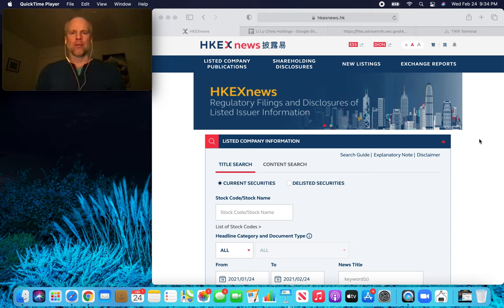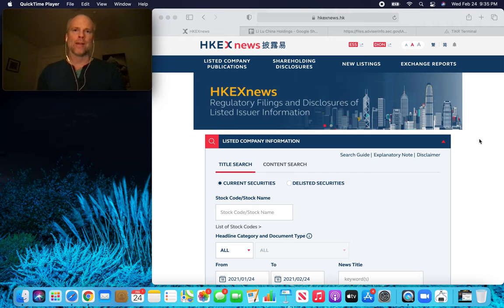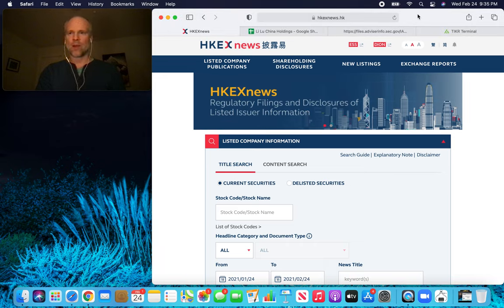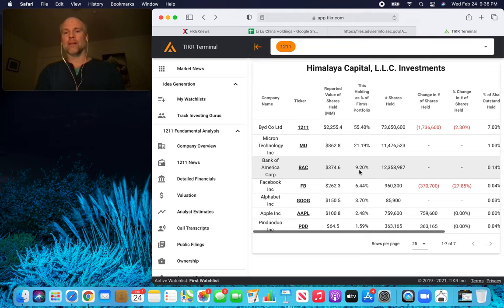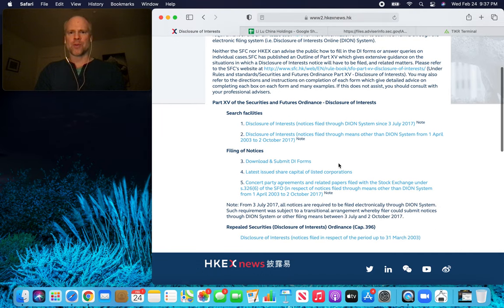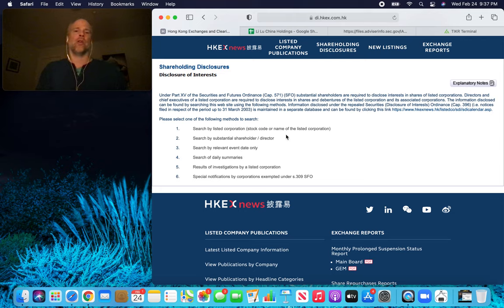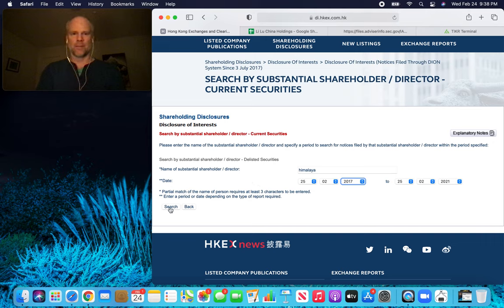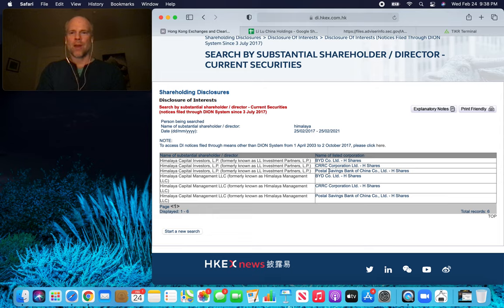How to Clone Gurus in China | Li Lu's Chinese Stock Portfolio!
How to clone guru investors in China // Li Lu's Chinese stocks // In this video I share the process for figuring out what superinvestors own in China. If you know any great investors that operate in China, please follow these steps and let us know what they own in the comments!

What is Li Lu seeing in Postal Savings Bank of China?